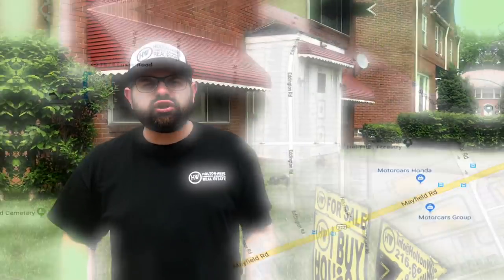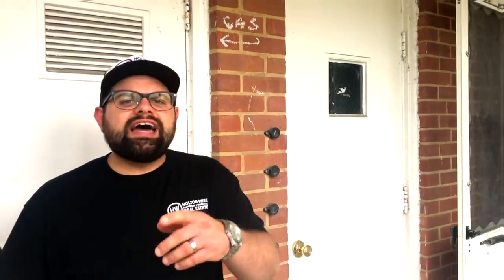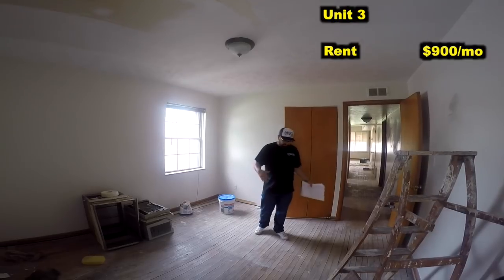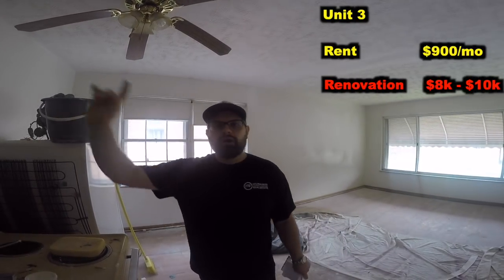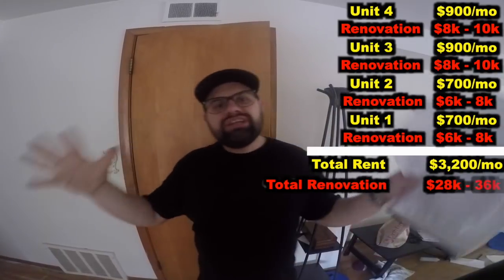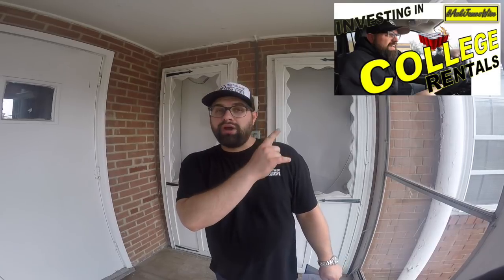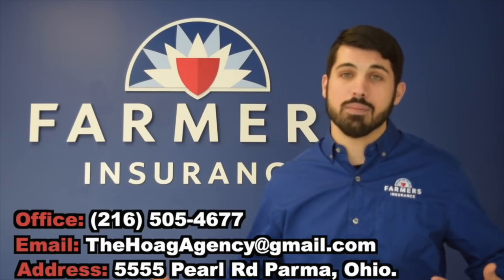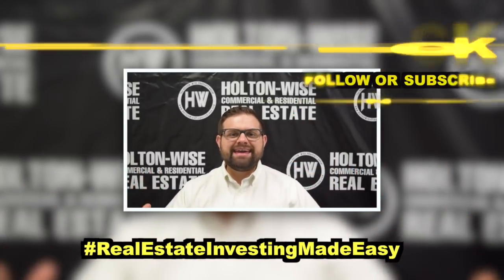Making Money in the East Cleveland Housing Ghetto | Investment Properties For Sale - 1574 Luxor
East Cleveland, Ohio gets a bad rap, rightfully so. East Cleveland is one of the worst ran cities in the greater Cleveland area. Honestly East Cleveland is likely one of the worst ran cities in the United States of America. Is East Cleveland safe? No, not really. Is East Cleveland dangerous? You bet. East Cleveland is filled with blight. East Cleveland is broke. East Cleveland is filled with crime. East Cleveland is filled with all types of problems, too many to mention. Plain and simple East Cleveland is ghetto. When you buy properties in East Cleveland you are investing in the ghetto. With all of that said, are the hidden opportunities in East Cleveland, Ohio? Is one of America's most dangerous cities actually a good investment for real estate investors looking to make big money with low income housing? In this episode of The Investment Properties For Sale Show Cleveland landlord and investor friendly agent James Wise takes investors on a tour of an East Cleveland fourplex that is filled with potential due to it's unique location in the city of East Cleveland that borders Cleveland Heights, Ohio. HoltonWiseTV is Ohio real estate investing made easy.

HoltonWise Ohio Rental Property Insurance